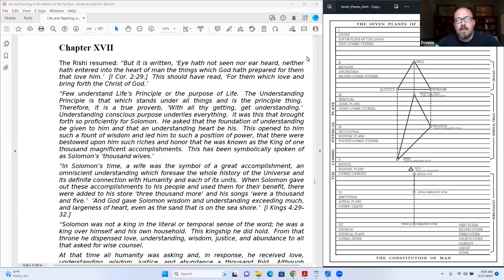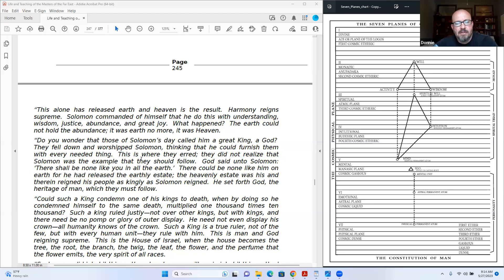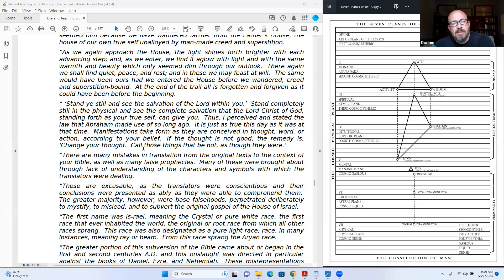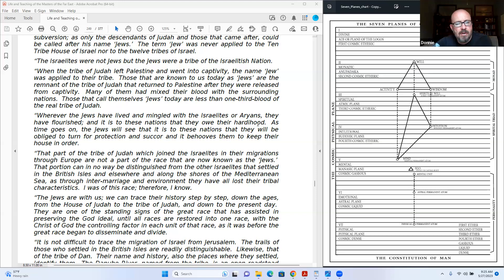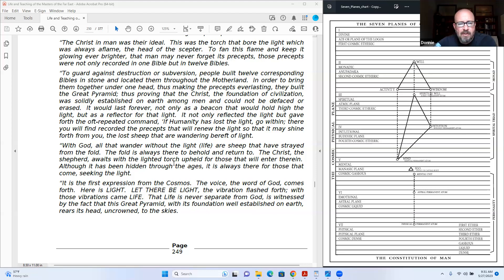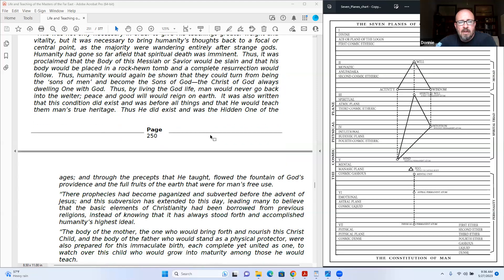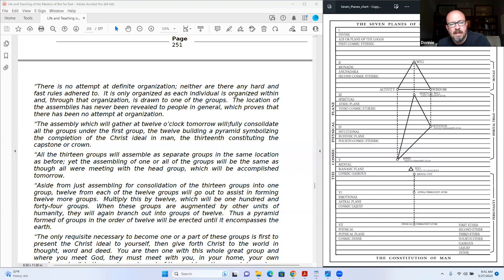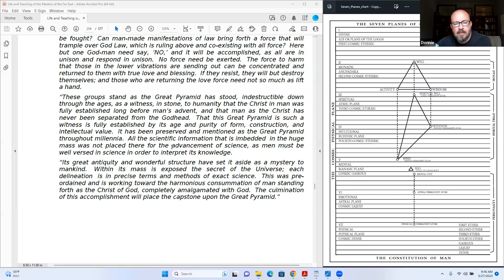Chapter 17 - Volume 3 - Life And Teaching Of The Masters Of The Far East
Join us as we read with light commentary Life and Teaching of the Masters of the Far East by Baird T. Spalding. These books provide a wonderful glimpse into the life of those who have walked the path before us and the eventual and inevitable results of the spiritual work of the world disciples and aspirants.
Since these Masters were scattered over a wide territory that covered a large portion of India, Tibet, China, and Persia, they knew it could take years of searching many secluded villages and hidden mountain communes. Planning each step of the journey became a challenge knowing that countless miles of rugged terrain separated the remote and isolate locations that were imperative to the exploration. Even though they could plot their route on a map and see where they were headed, the destination deep within the souls of eleven scientifically trained men remained uncertain. Baird T. Spalding and the others were practical in nature and the thought of spiritual masters performing miracles seemed impossible. Despite these suspect thoughts, something compelled them to move onward. So they did.

Volume 1: Introduction of the Master Emil. Visit to the "Temple of Silence". Astral Projection. Walking on Water. Visit to the Healing Temple. Emil Talks about America. The Snowmen of the Himalayas. New Light on the Teachings of Jesus. ISBN# 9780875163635